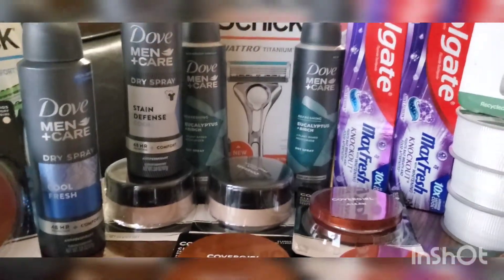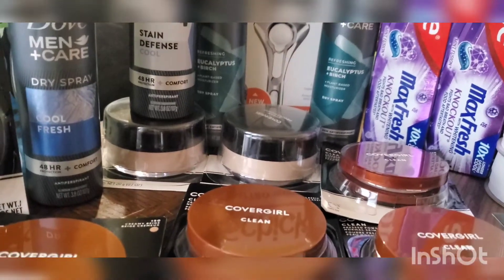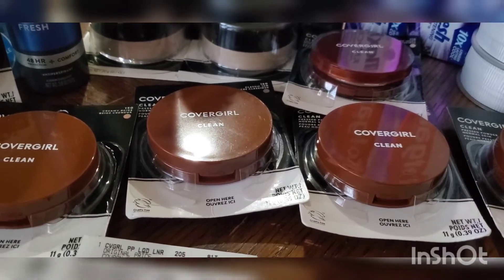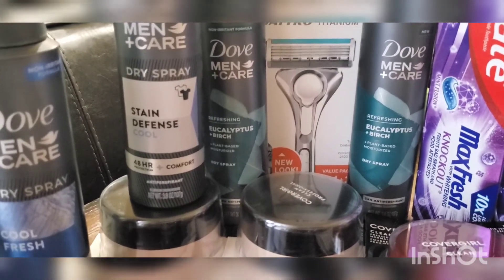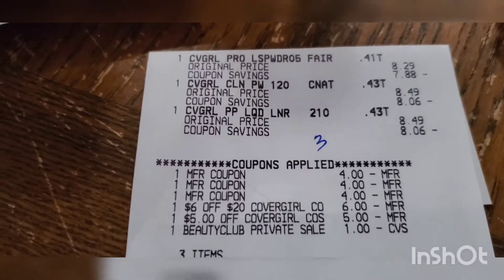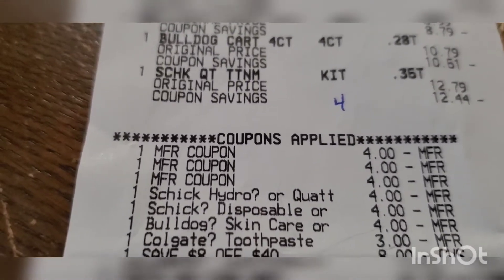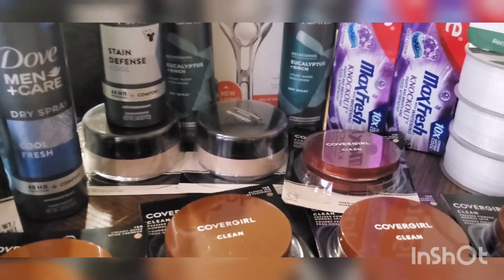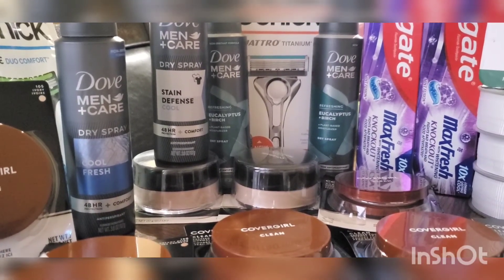CVS Haul | Free + Money Maker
Hello everyone welcome back to another video. Videos dropping weekly, turn your post notifications on to be notified everytime I post. ❤️

I accept custom orders. I do parties, events, holidays, you name it!